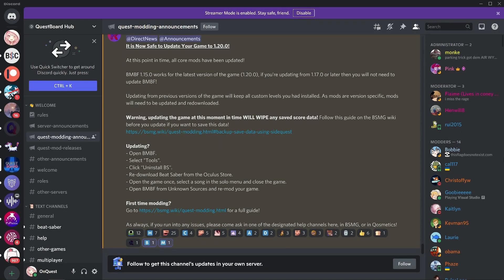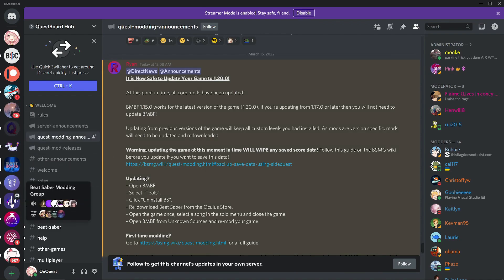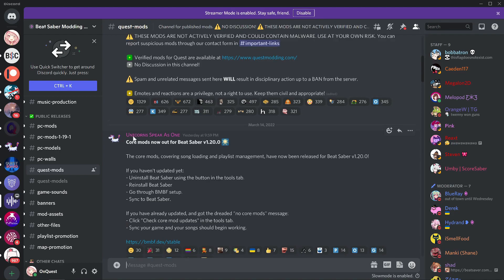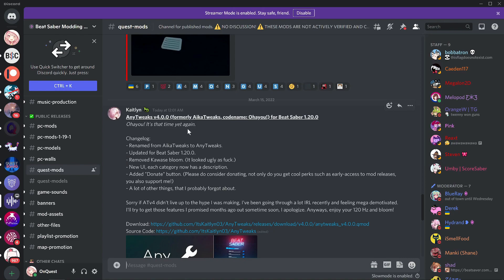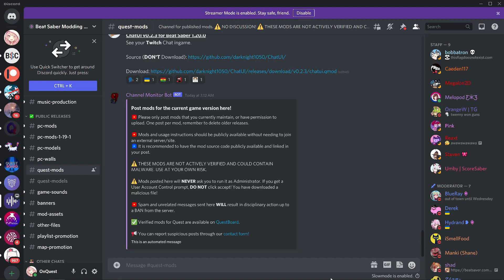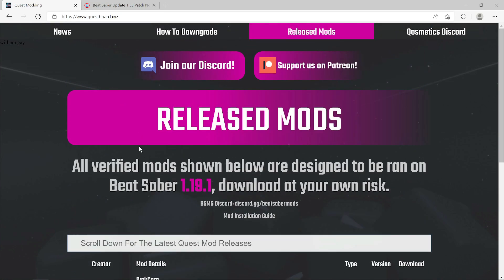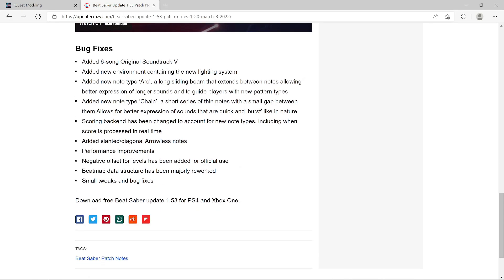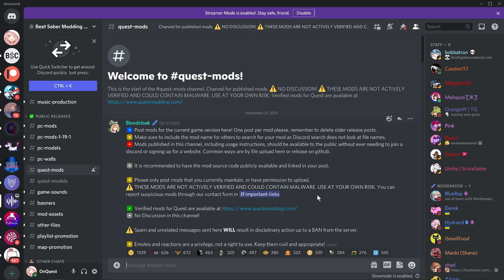BMBF Update: Now Working With The latest Version of Beat Saber 1.20.0